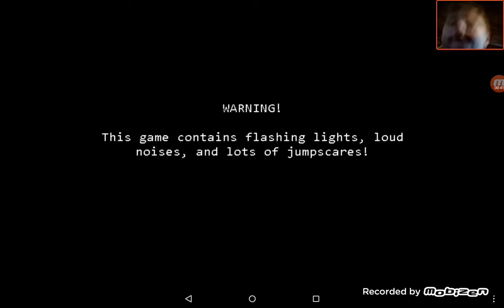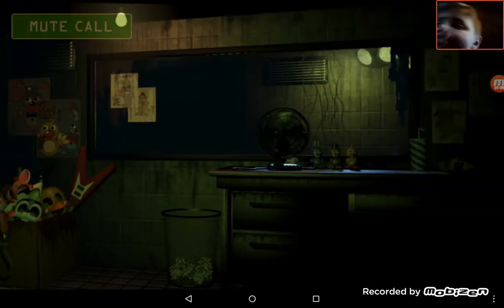FNaF 3 Night One